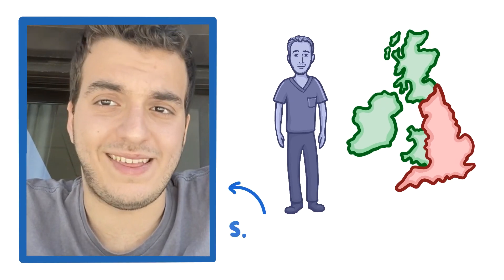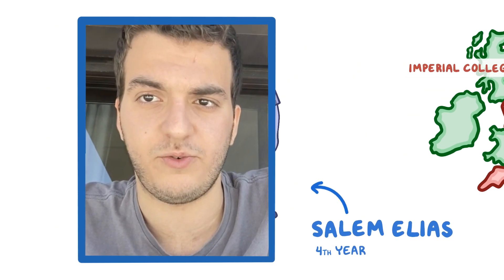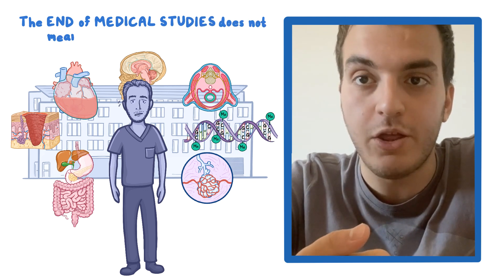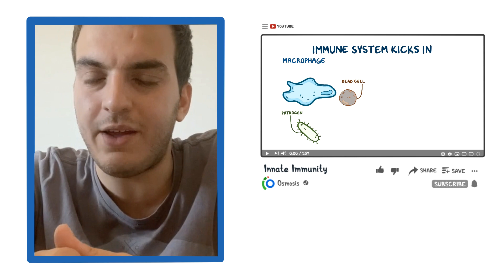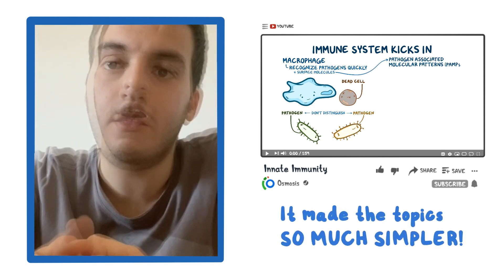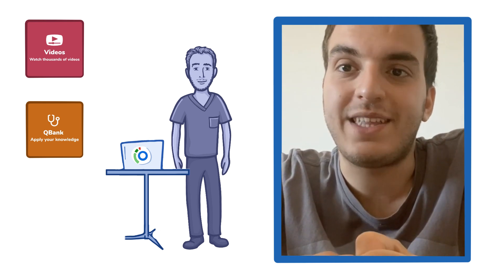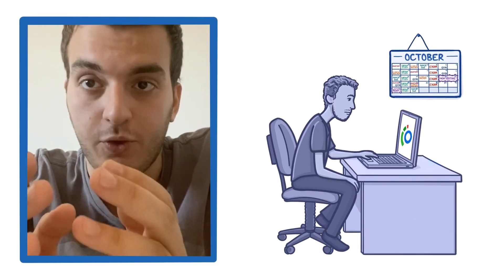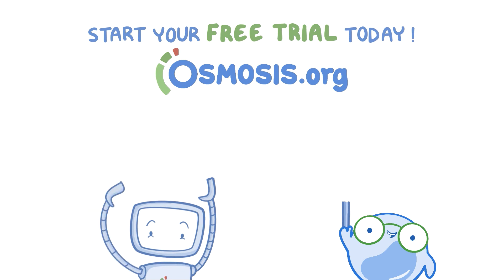Osmosis.org at Imperial College in London, UK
See how Osmosis.org helped 4th year med student, Salem, and their studies in the United Kingdom!